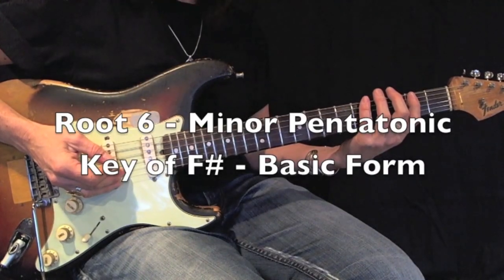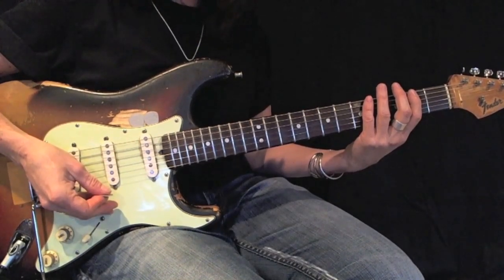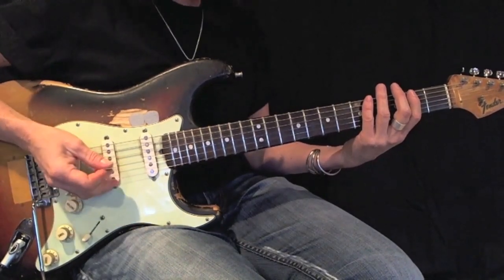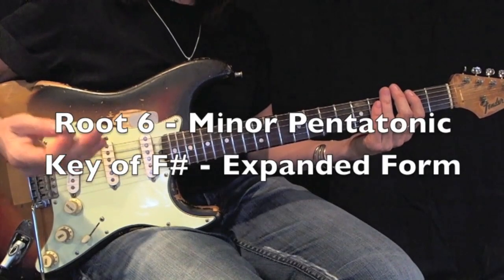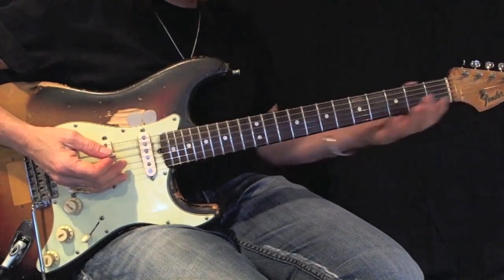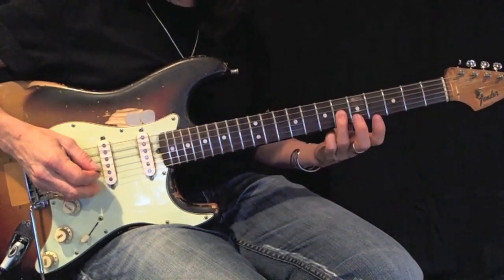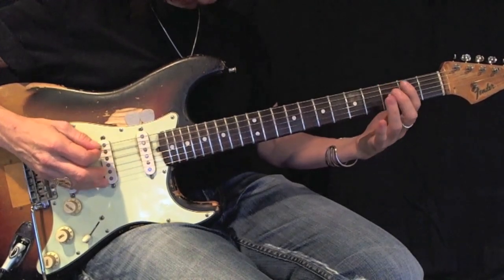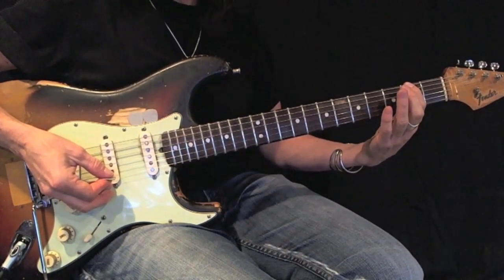Kelly Richey Pentatonic Scale Library a Roadmap for Blues Guitar | F# Minor Pentatonic Root 6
- F# Minor Pentatonic - Basic and Expanded Form